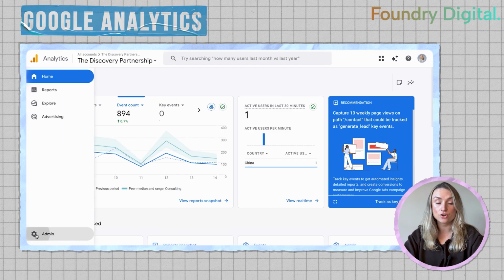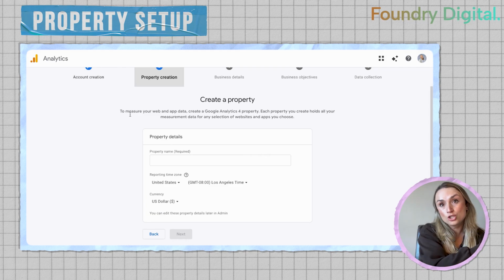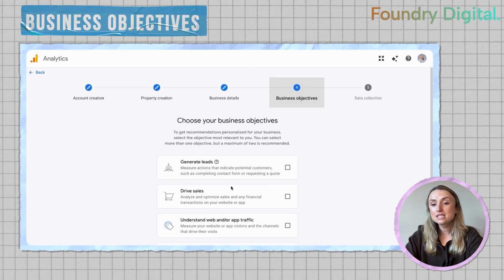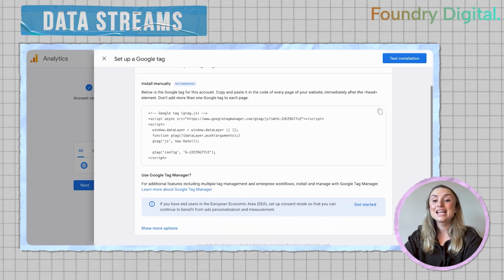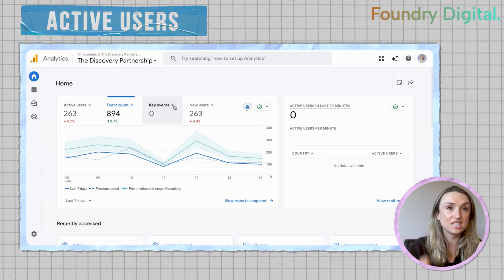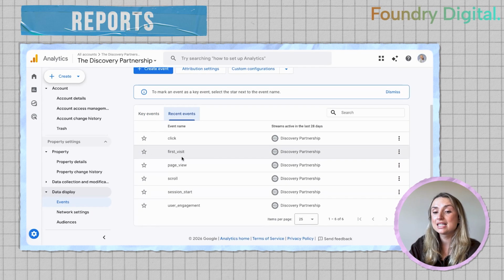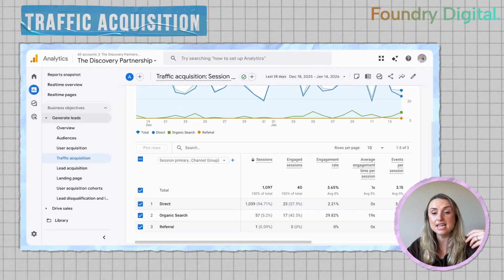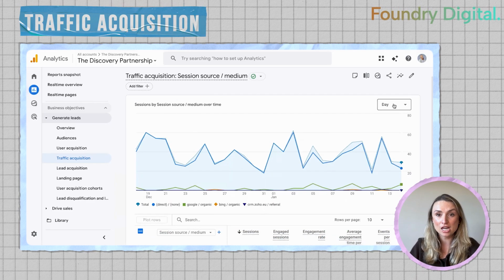Google Analytics 4 Explained for Beginners | GA4 Setup & Dashboard Overview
In this video, we walk through a high-level overview of Google Analytics 4 (GA4) designed specifically for beginners.

You’ll learn what GA4 is, why it replaced Universal Analytics, and how to get started with the platform without feeling overwhelmed. We’ll cover the basics of setting up GA4, navigating the interface, and understanding the key terms and metrics you see on the dashboard—including events, users, sessions, conversions, and reports.

This video is ideal if you:

Are new to Google Analytics

Recently switched to GA4 and feel confused

Want to understand what the dashboard is actually telling you

Need a non-technical explanation before diving deeper

What’s covered in this video:

What Google Analytics 4 is (and how it’s different)

Basic GA4 setup overview

Key GA4 terminology explained in plain language

How to read and understand the main dashboard

What metrics actually matter for beginners

No advanced configurations or technical deep dives—just a clear, practical introduction to help you build a strong foundation.

If you’re looking to confidently understand GA4 before using it for marketing, content, or business decisions, this video is a great place to start.